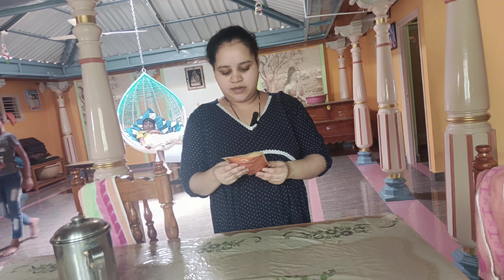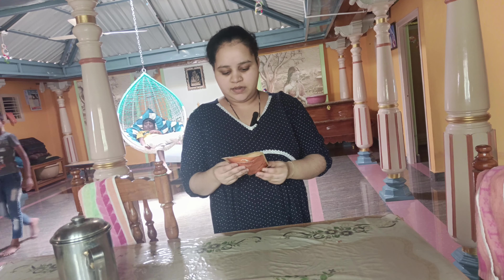❤️Magical Face pack For Fresh & Glowing Skin🤩youtube facepack beauty skincare 🫶🏻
Hai frds
pls dont forget to
Shobhakrish kannada vlogs

ಮ್ಯಾಜಿಕಲ್ facepack for healthy skin🤩

Thankyou
Lots of❤️❤️